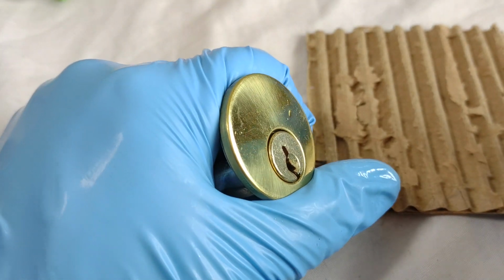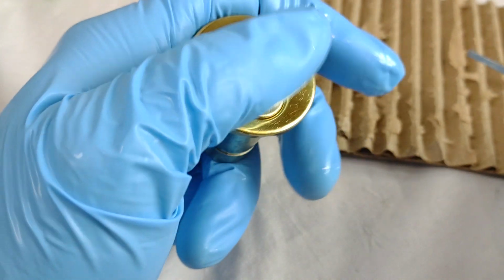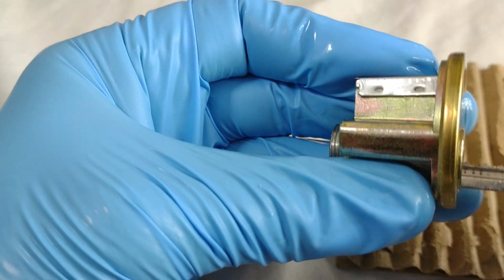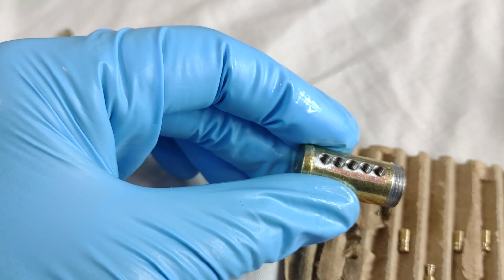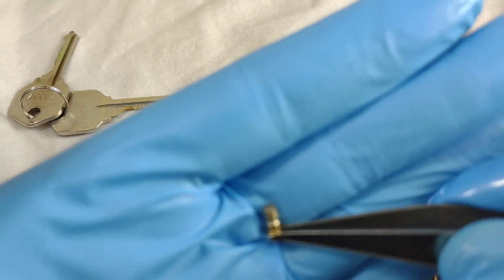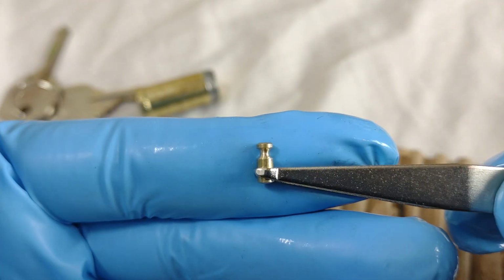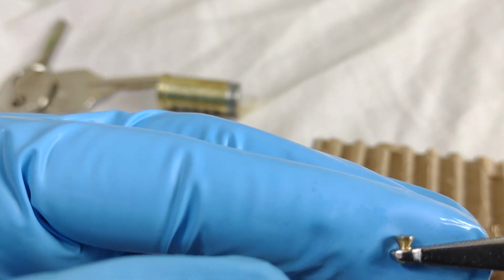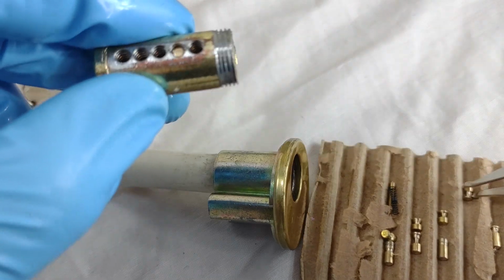138: I'm not sure if I can turn this into a challenge lock do you have any advice?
Please leave feedback in the comment section and not the description section...

I'm trying to turn a cheap lock with terrible into a challenge lock just to see if I can. I've modified the bottom and top pins and cutting serrations into the core but that’s barely helped at all. Now I'm looking for your advice on what I should try next. Just keep in mind the rules I've set for this challenge.

1. Only the pins that came with the lock can be used. Fortunately I have two sets of pins for this lock so if I need to I can redo I can.

2. The key has to be able to open the lock so I can’t modify the core so much that the lock can only be picked open.

Starry's Lost and Found unboxing the Winnings from Lock Hak's Picking for Good 2021